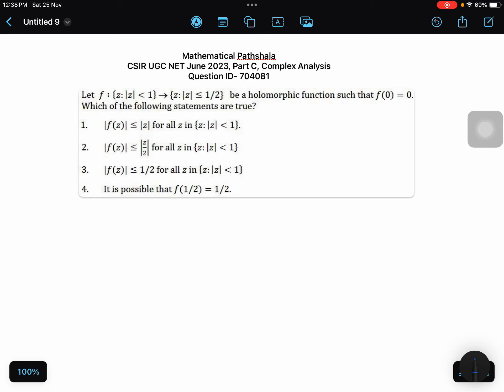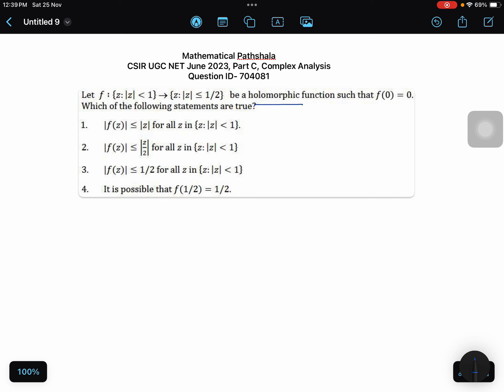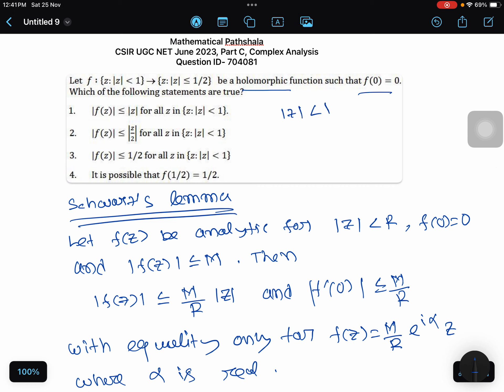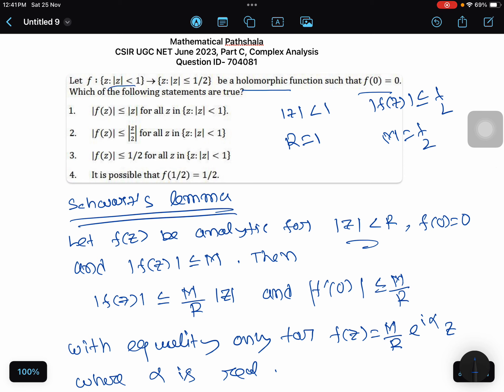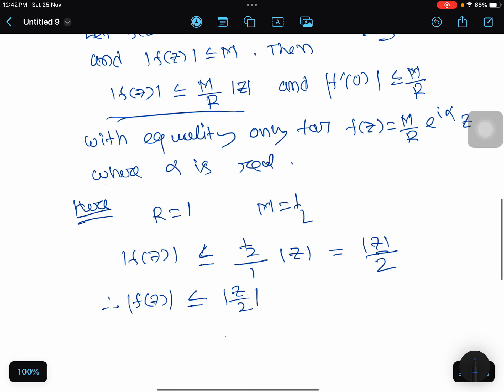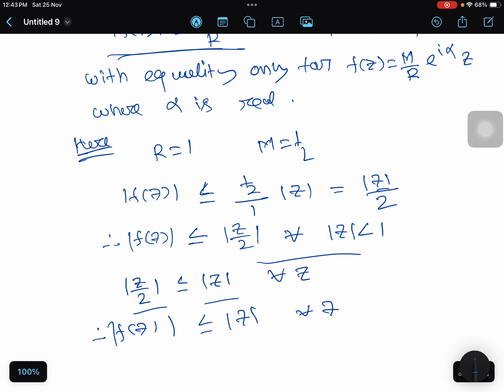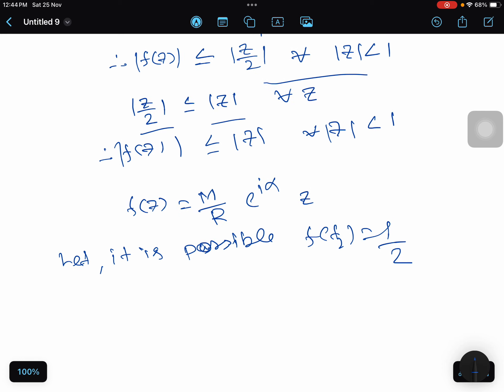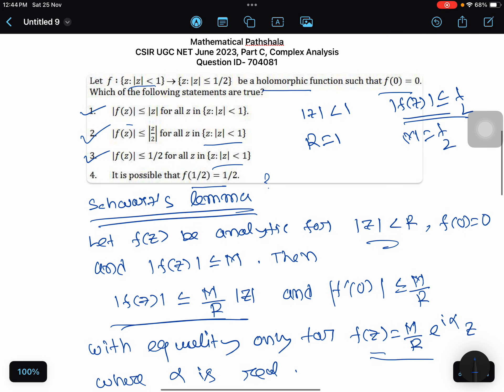CSIR UGC NET June 2023 | Mathematical Sciences | Complex Analysis | Part C | Question ID 704081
Complex Analysis
Mathematical Sciences
The correct options are (1), (2) and (3).